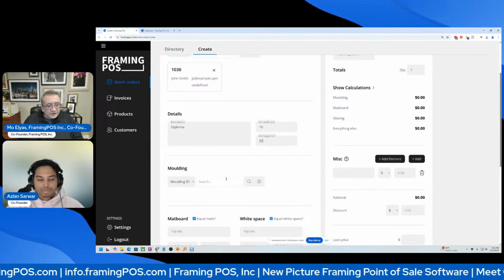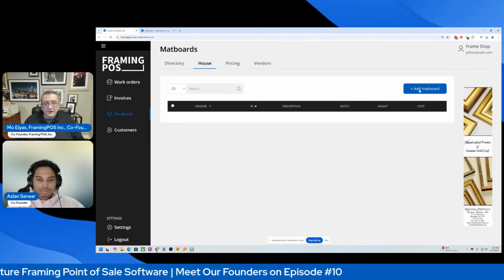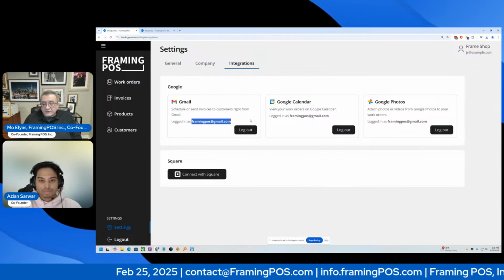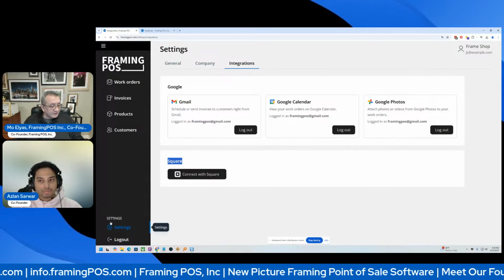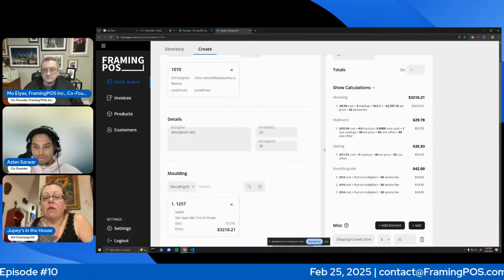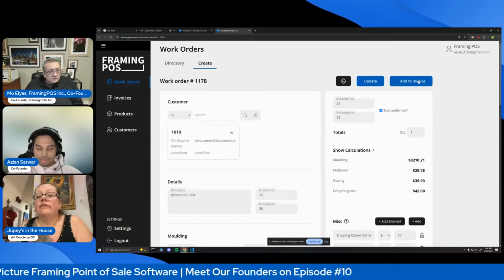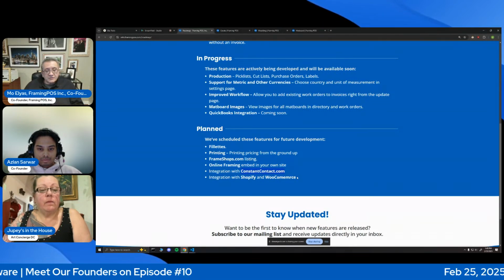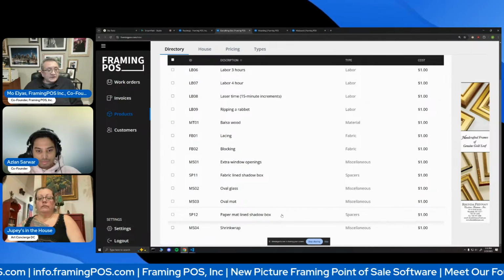Framing POS, Inc. - (FPOS) Meet Our Founders on Livestream and bring your questions Episode #10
Framing POS, Inc. (FPOS) Meet Our Founders Live Show (#10)

Meet our founders on livestream and bring your questions.